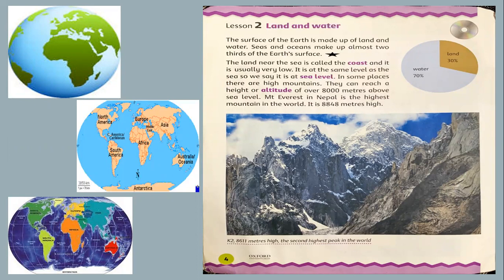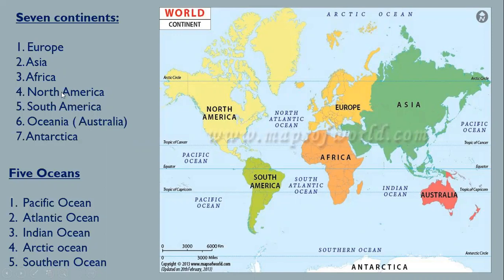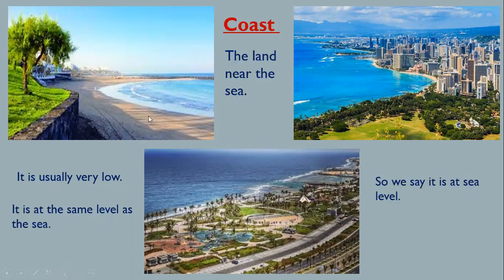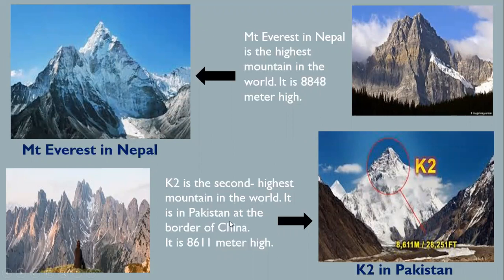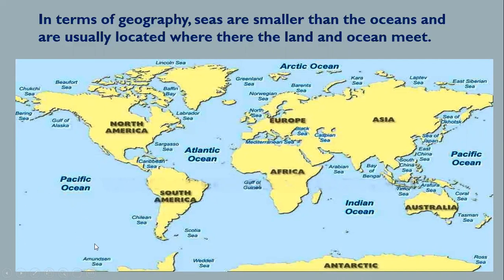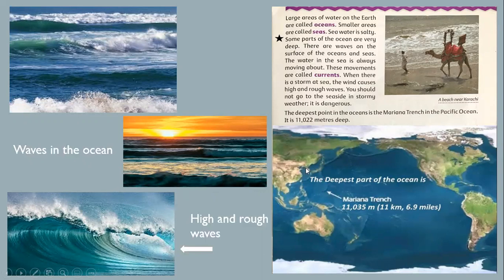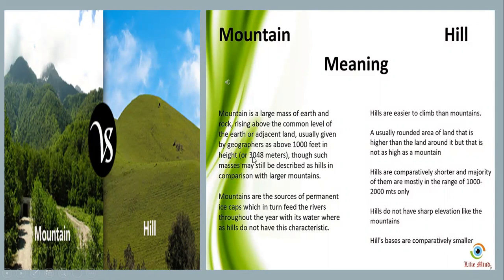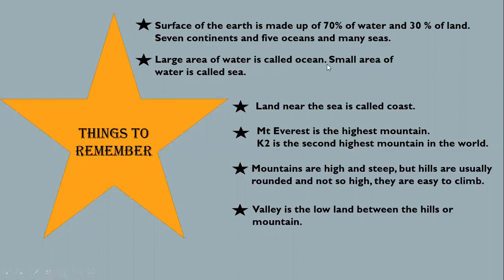Grade 3 Social 3